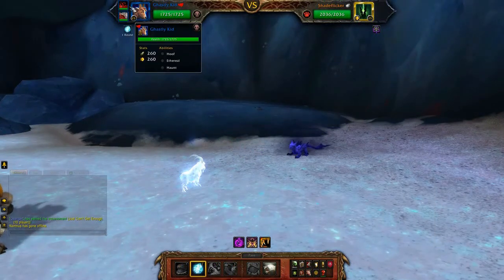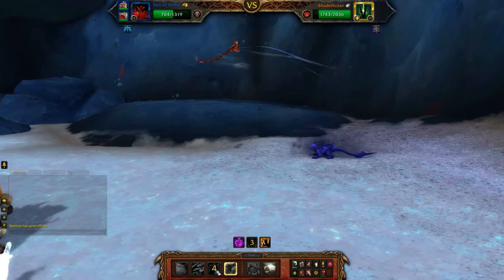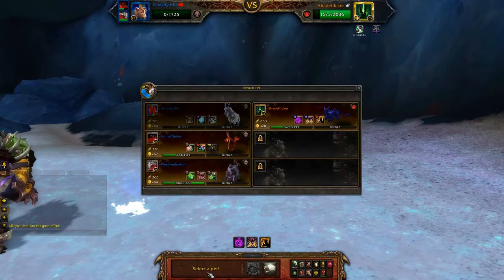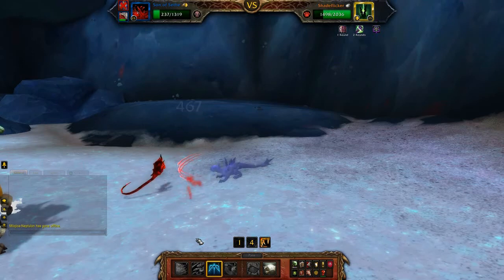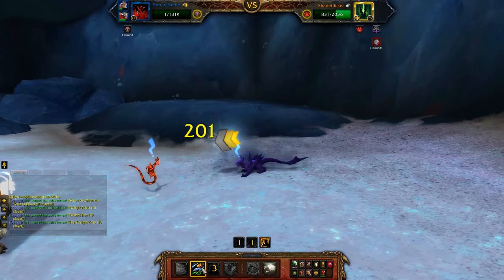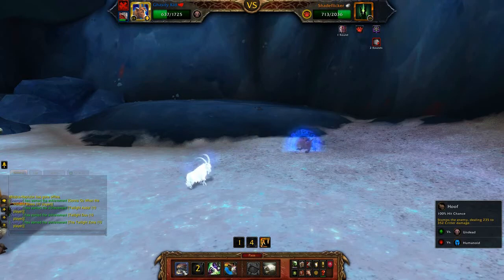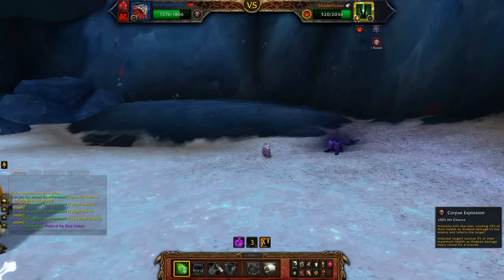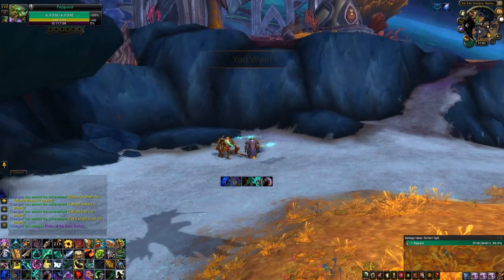How to beat Shadeflicker with Undead pets - world of warcraft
Pet Battles in Legion Argus
Unstoppable Undead
Family Fighter